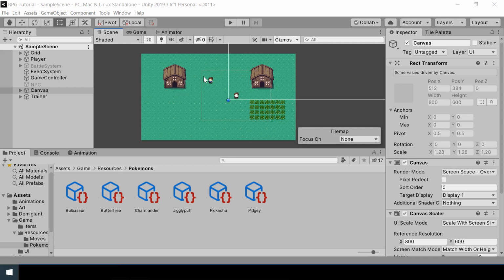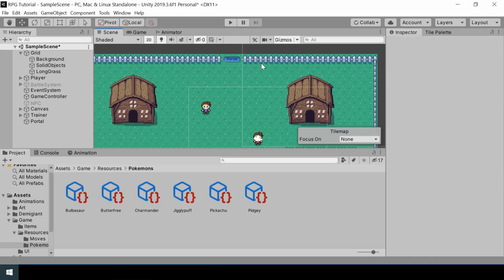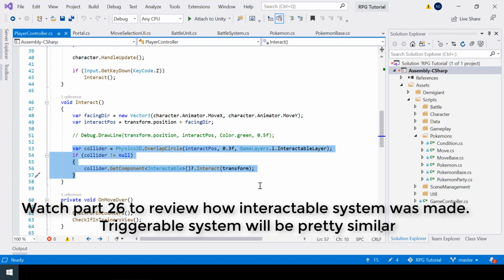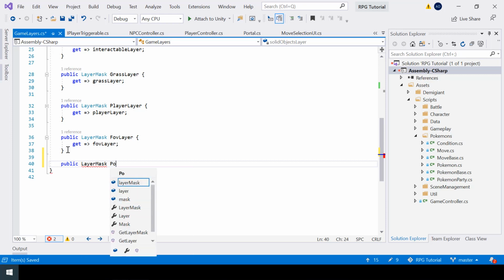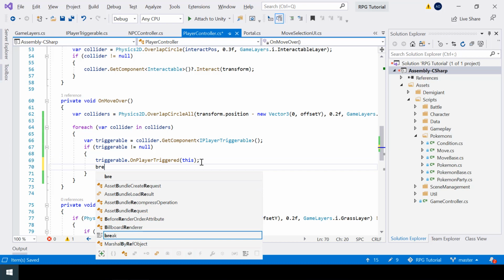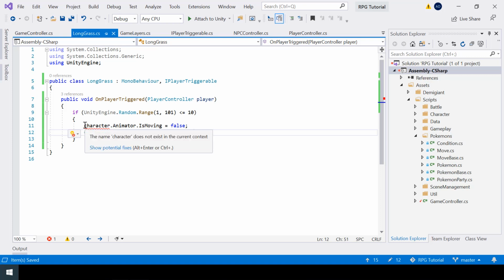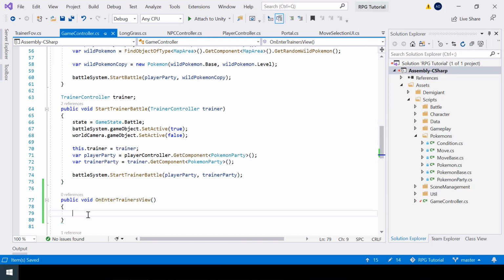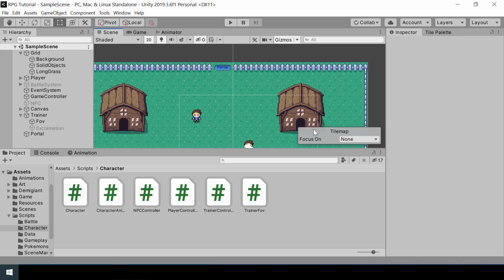Make A Game Like Pokemon in Unity | #40 Scene Switching 1 - Creating Portals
This is Part 40 of Make a Game Like Pokemon Series in Unity. In this video, we'll start implementing Scene Management, we'll create portals that can be used to switch between scenes. We'll also create a flexible trigger system that can be used to trigger some logic on a game object when the player steps on it.

Script files for each part of this series (You can use this to compare with your script and find any mistakes)

0:00 - Intro
0:53 - Create Portal GameObject
4:52 - Triggerable Objects System
15:03 - Refractor how Long Grass and Trainer Fov are Triggered